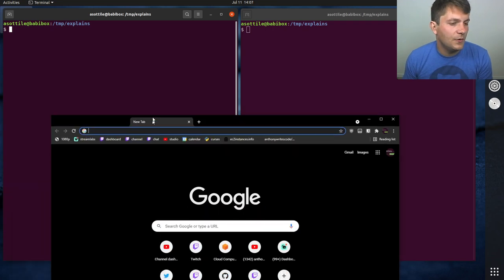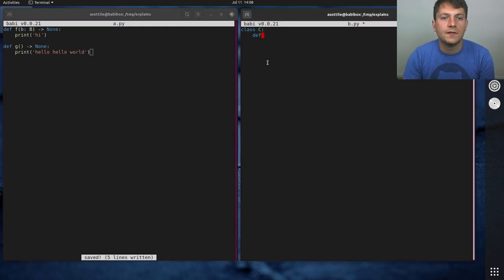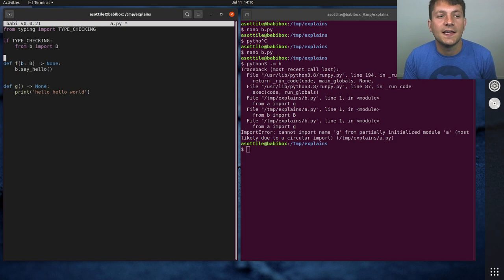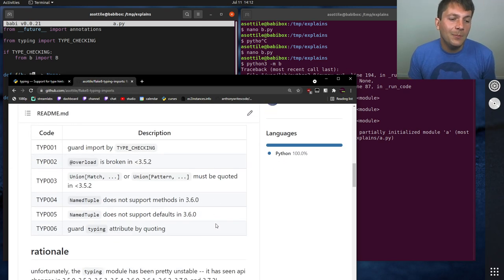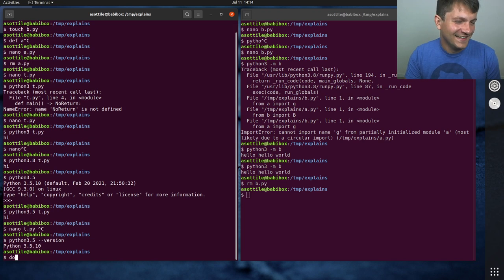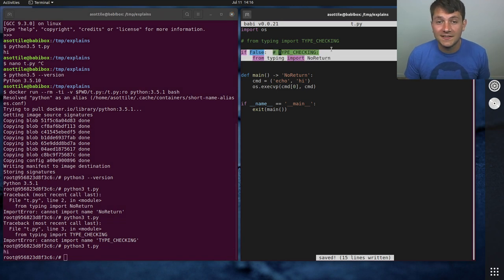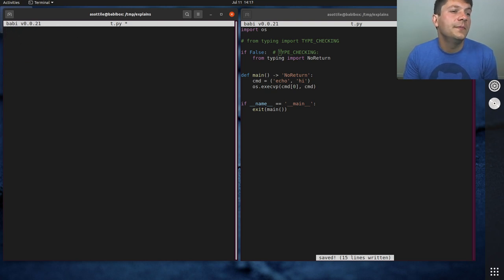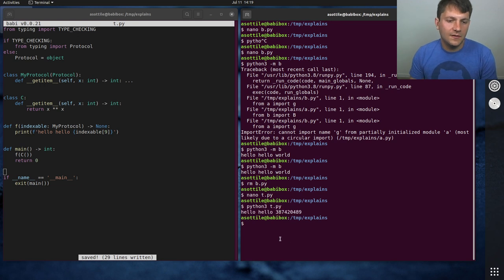python typing: TYPE_CHECKING (intermediate) anthony explains #312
today I show you what the `TYPE_CHECKING` constant is in the typing module and why you would ever use it!